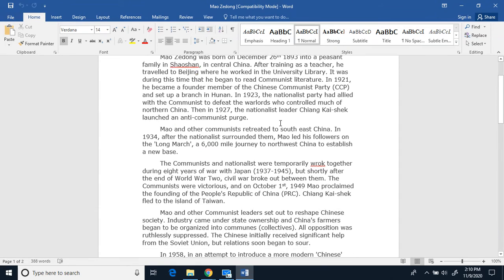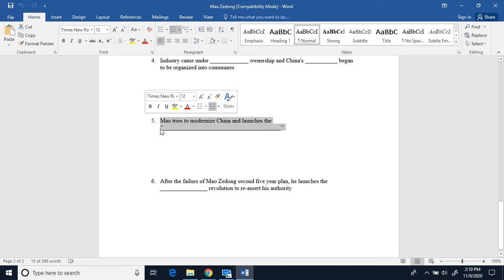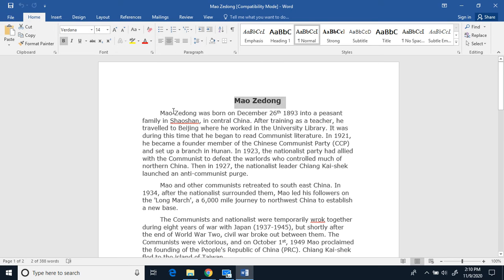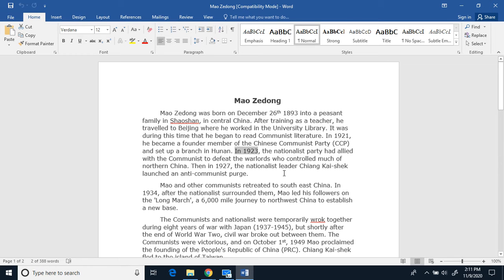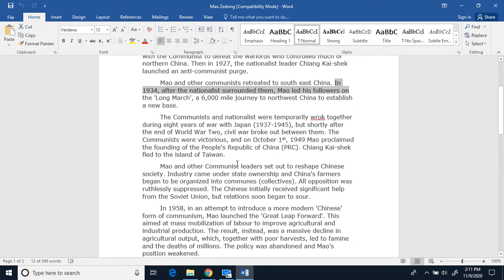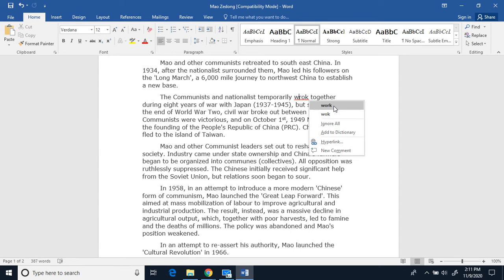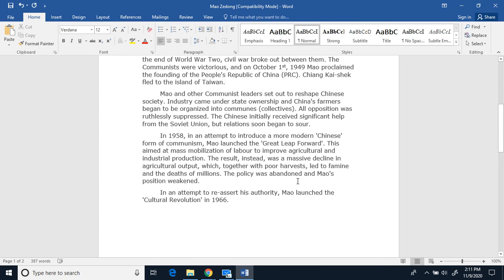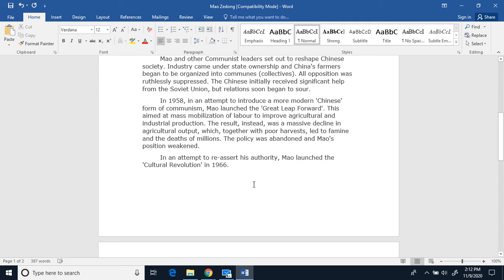Mao Zedong Read